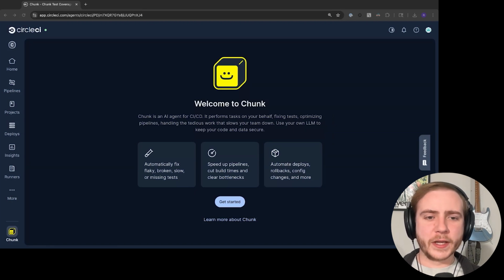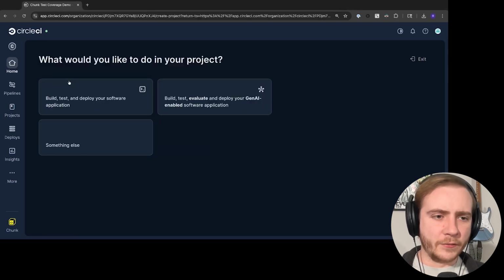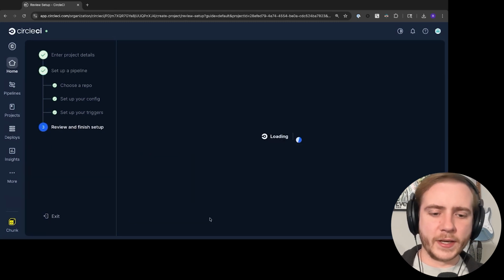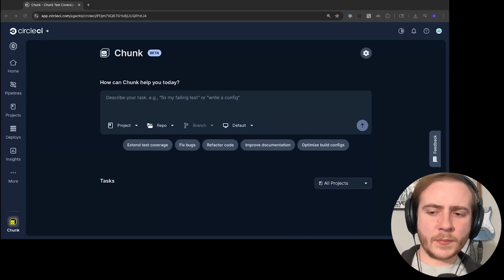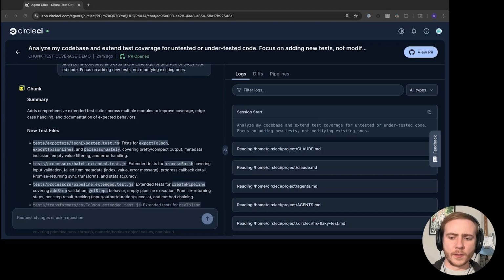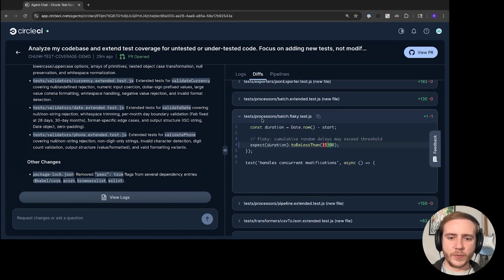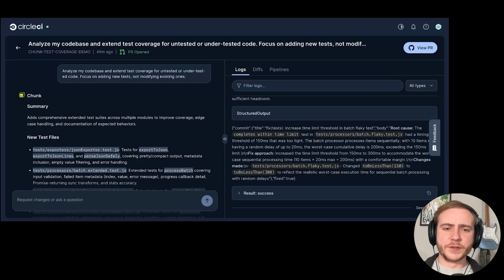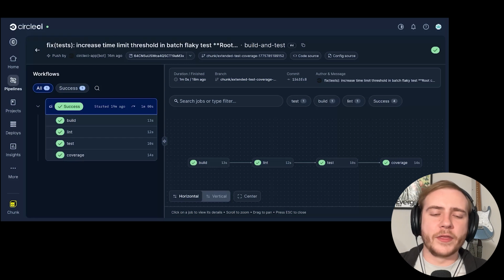Auto-Generate Tests for Your Codebase with AI (CircleCI Chunk Tutorial)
AI coding tools help you ship features faster than ever, but test coverage often can't keep up. In this video, we show you how CircleCI's Chunk autonomous CI/CD agent finds untested code in your codebase, writes tests to cover it, and opens a pull request for your review.

What you'll learn:

-How to set up Chunk inside your CircleCI project
-How to use the Extend Test Coverage preset to automatically identify and fill coverage gaps
-How to review and merge Chunk's pull request
-How to write targeted prompts to focus on specific files or functions

Chunk works directly inside your CI/CD pipeline, giving it access to your build history, test results, and coverage reports. That means smarter tests, not just more tests.

Who’s this for? Engineering teams using AI coding assistants who want test coverage to keep pace with faster code generation.